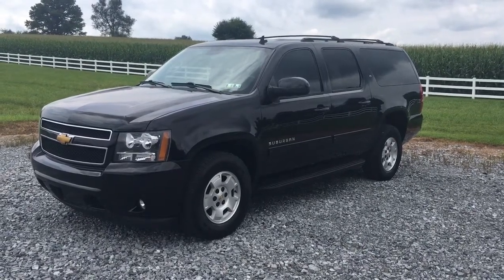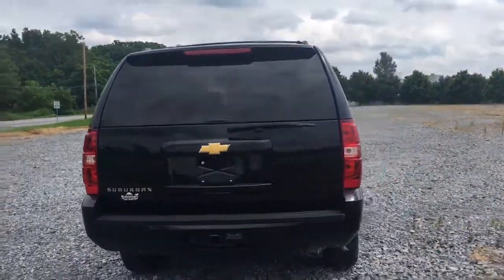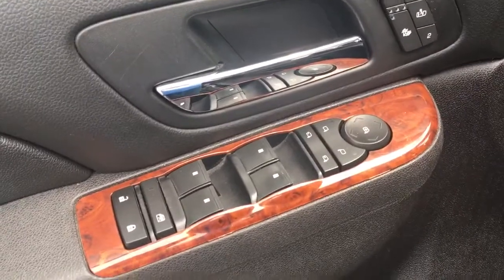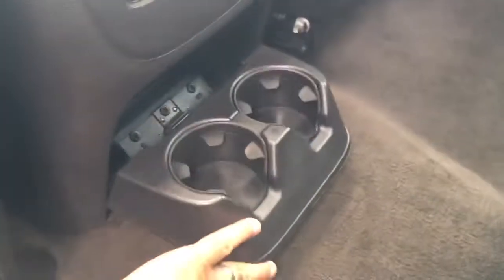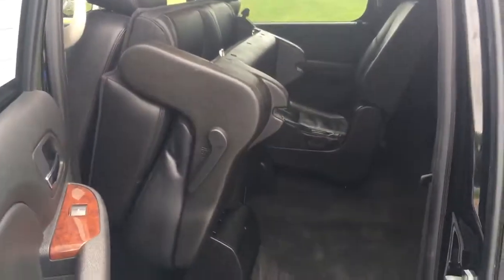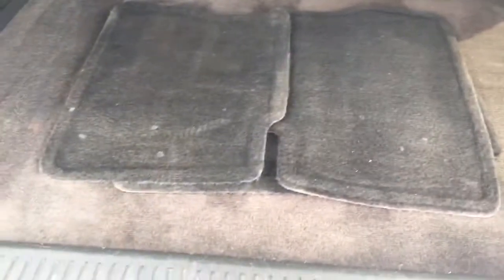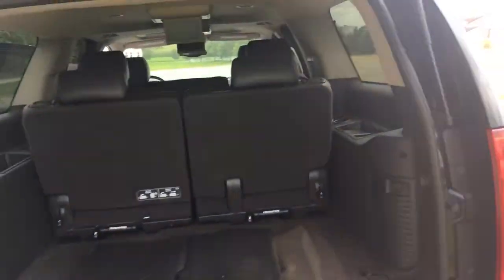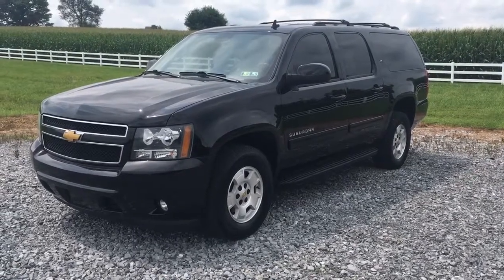2014 Chevrolet Suburban LT 1500 4WD NAV-Bose-DVD-Sunroof-Leather